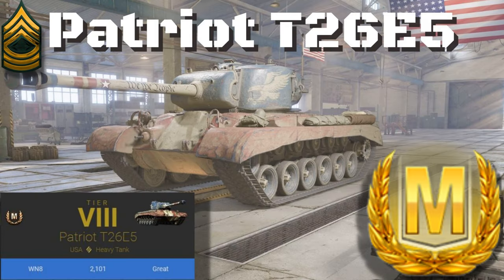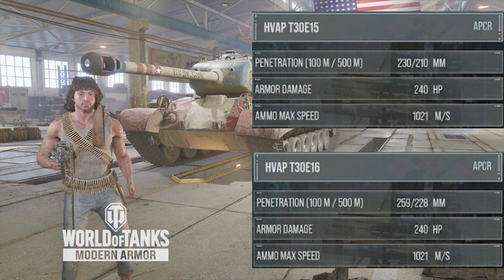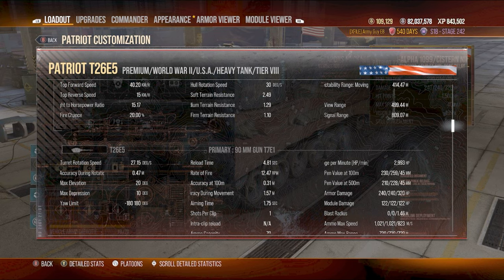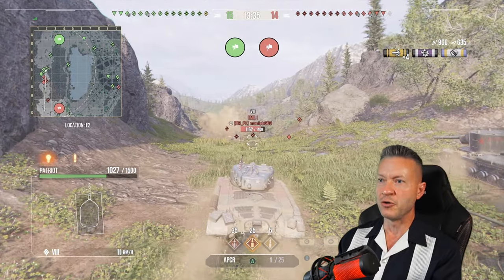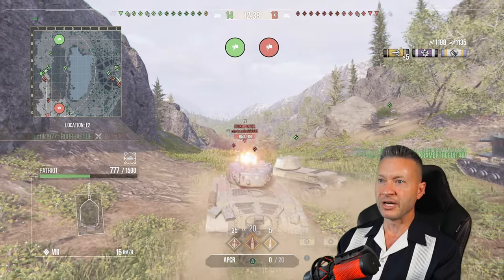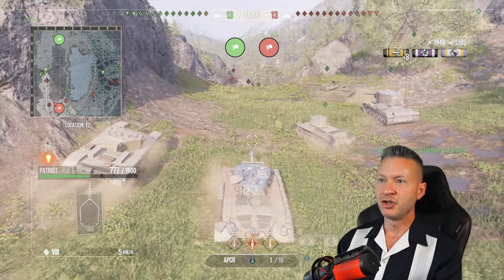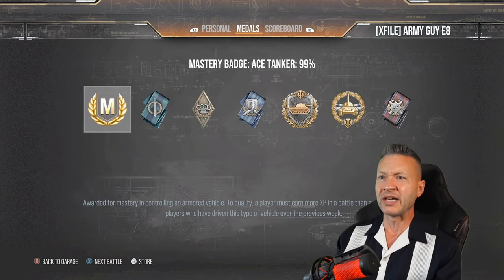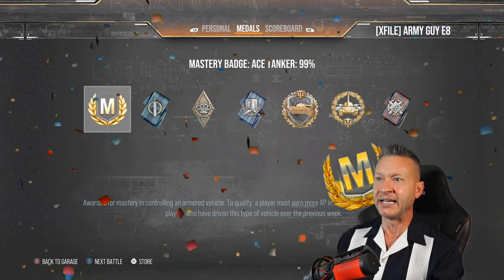Patriot T26E5 Ace Tanker Battle, World of Tanks Console.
00:00 Intro
02:53 Battle.

►  Equipment List:
Advanced Optics
Advanced Loader
Gun Stabilizer
Enhanced targeting information.

►  Commander Skills List:
Sixth sense
Situational awareness
Camouflage expertise

Born leader
Rapid loading
Steady Aim

►  Tanks Origins:
Successful combat use of the assault M4A3E2 tank with enhanced armor spurred the decision to create a similar modification of the M26. Chrysler started production of the improved vehicles in July 1945. Trials revealed that it was necessary to reduce its off-road speed to avoid damage to the suspension. A total of 27 vehicles were manufactured to take part in trials and experiments.

HooaH!